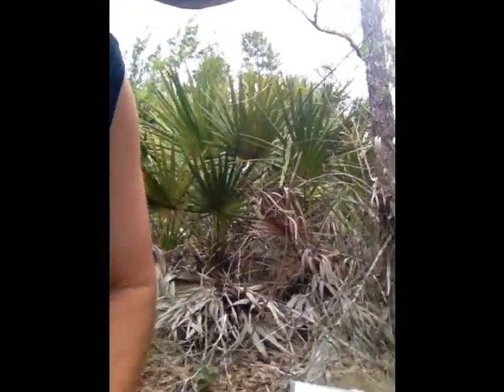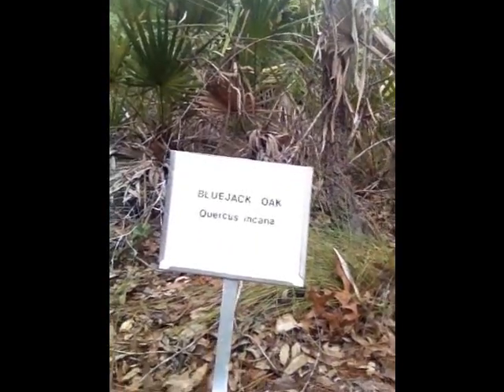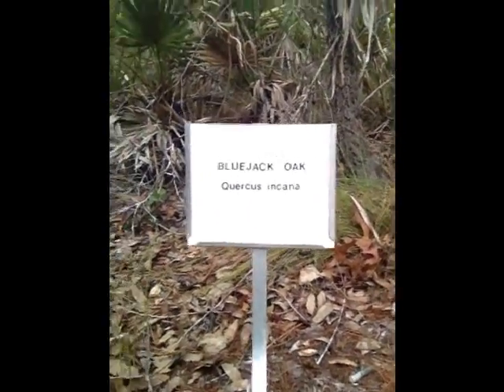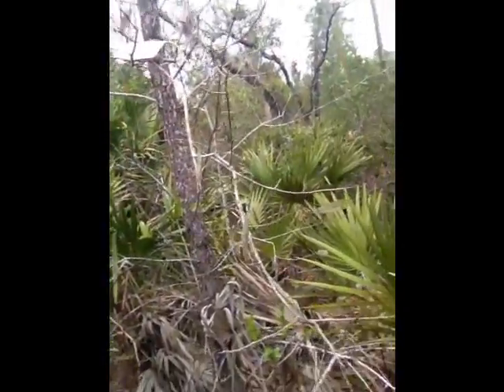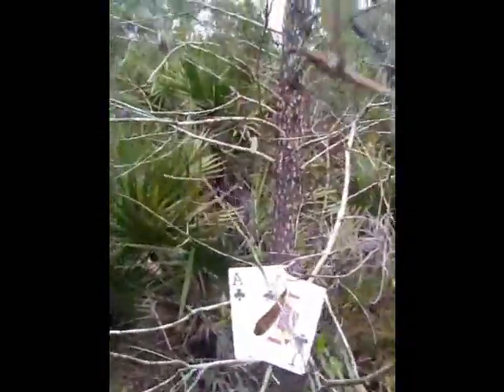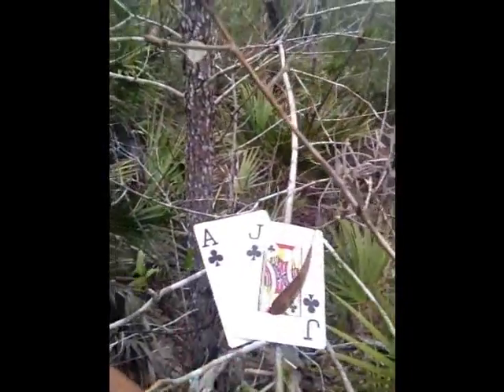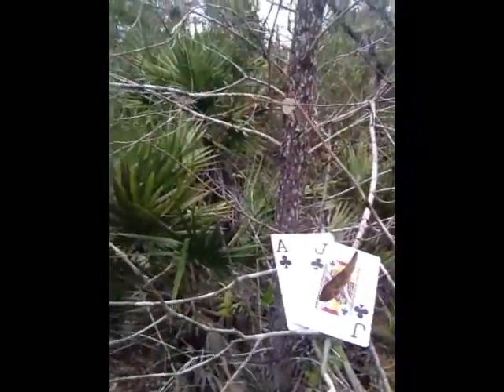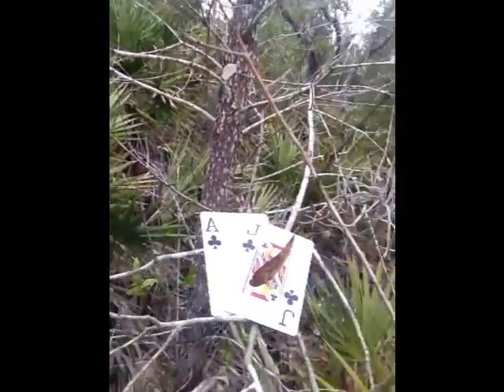Fearless Freddie discovers a rare tree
See this rare discovery